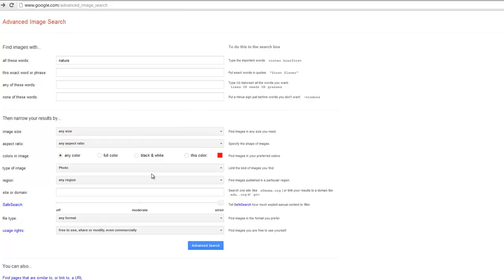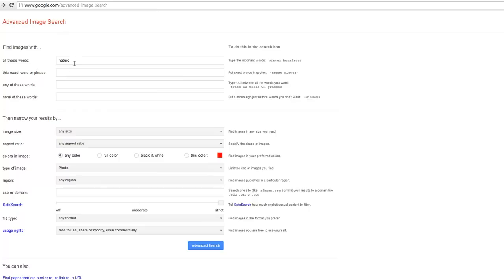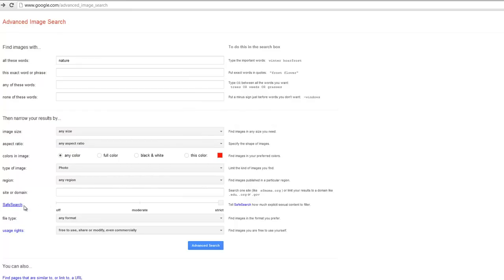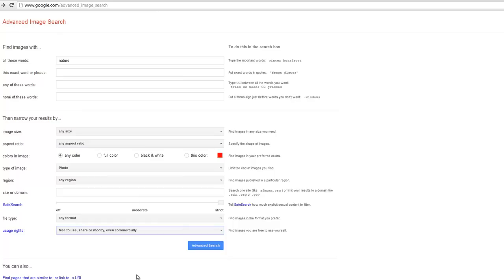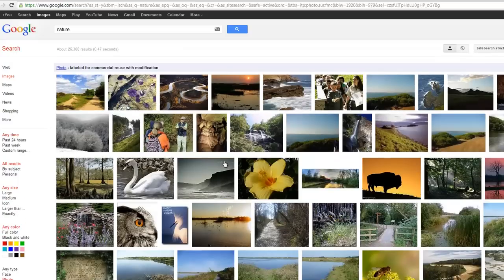Using Google Advanced Image Search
A tutorial on using advanced image search from Google - specifically the strict filtering and usage rights options.